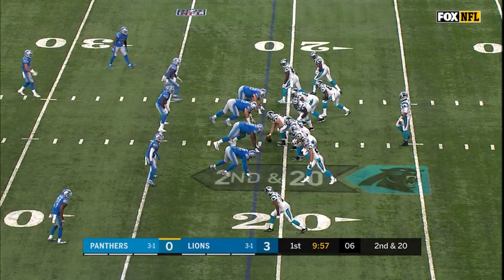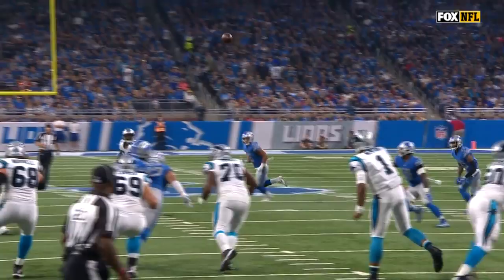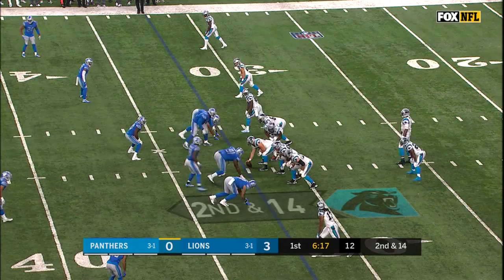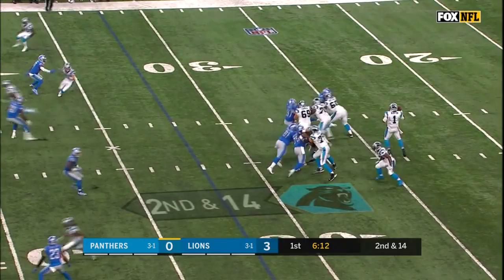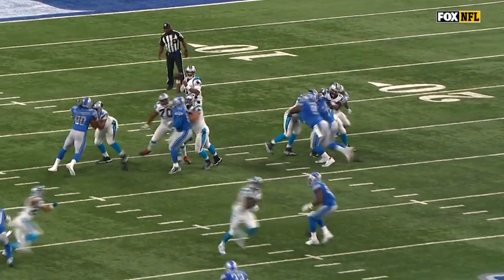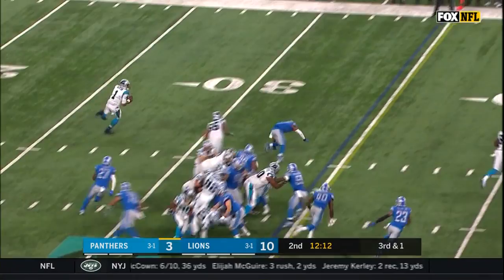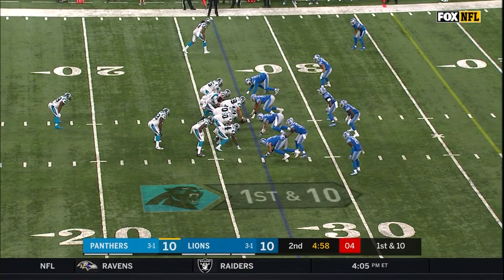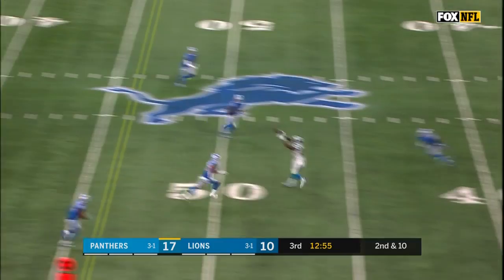Ed Dickson Explodes for 175 Yards vs. Detroit! | Panthers vs. Lions | Wk 5 Player Highlights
Check out player highlights of Carolina Panthers tight end Ed Dickson during Week 5 of the 2017 NFL Season..